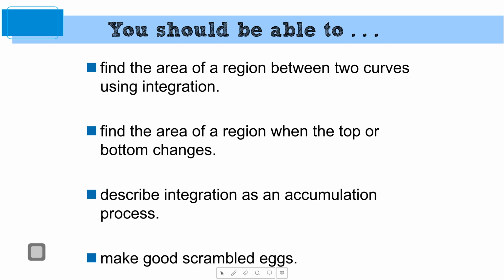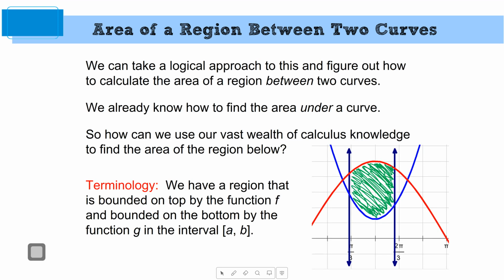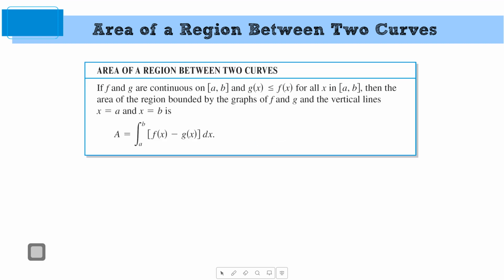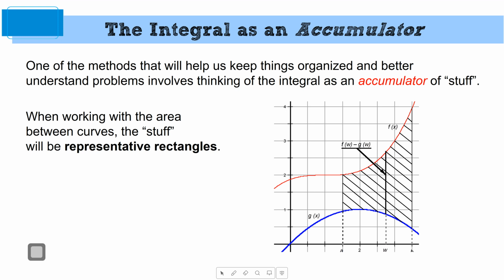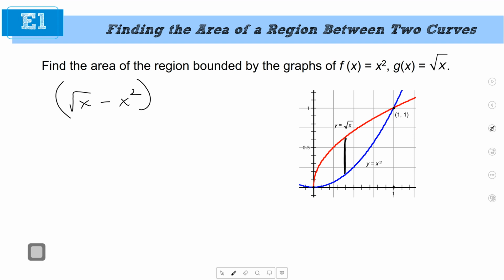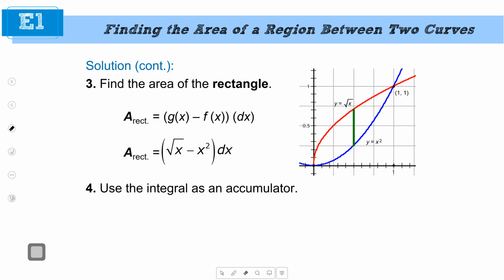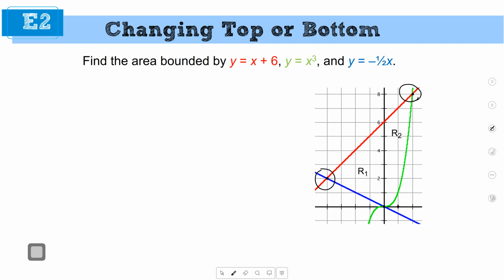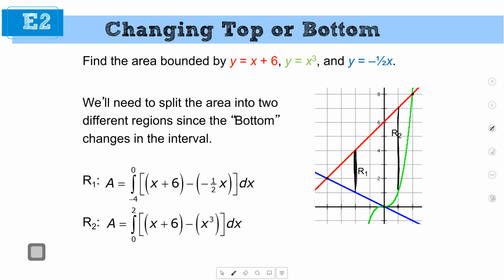Section 7.1 Day 1